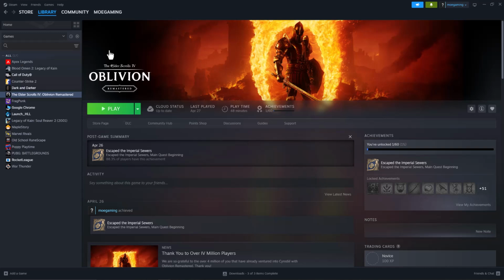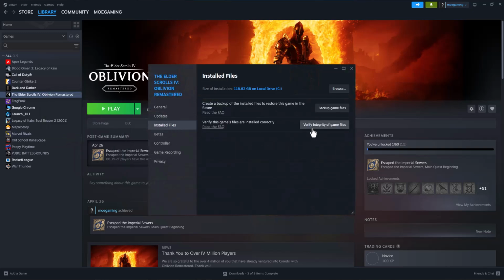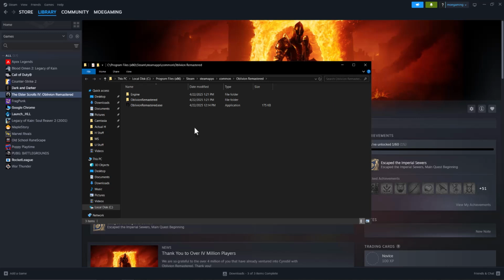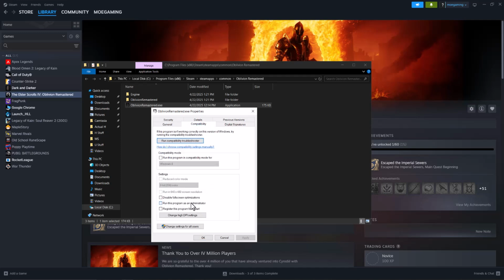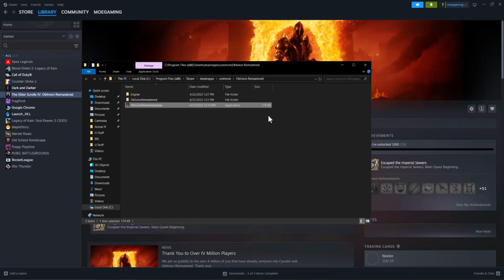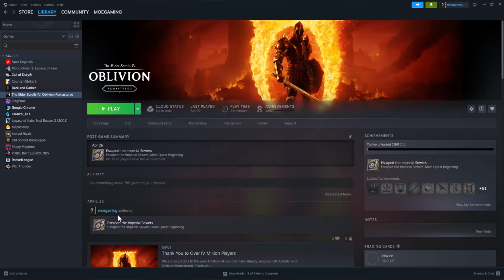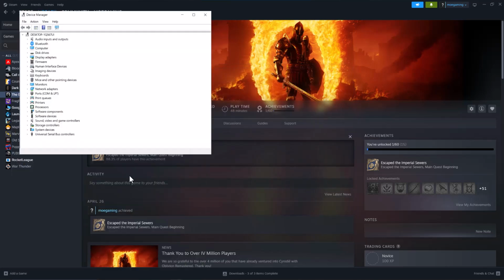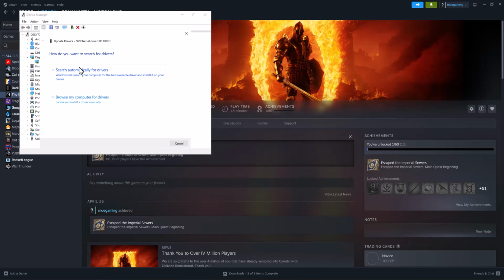How To Fix The Dark Souls 3 Crashing On Steam PC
In this video, I talk about How To Fix The Dark Souls 3 Crashing On Steam PC